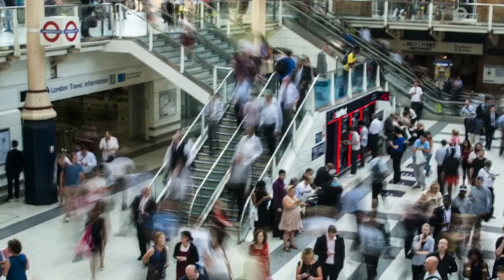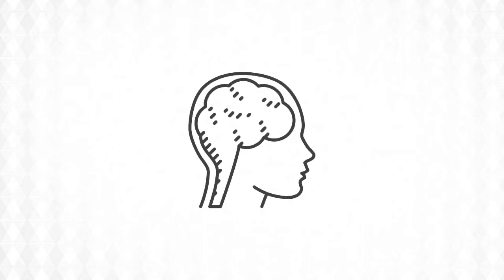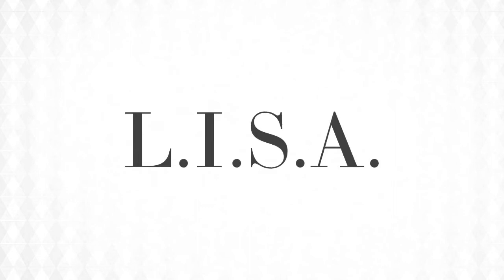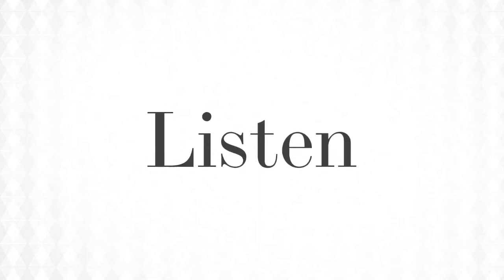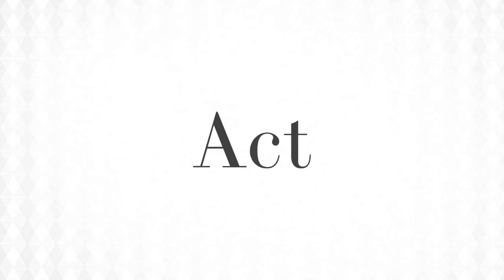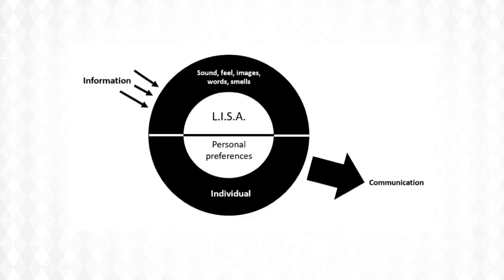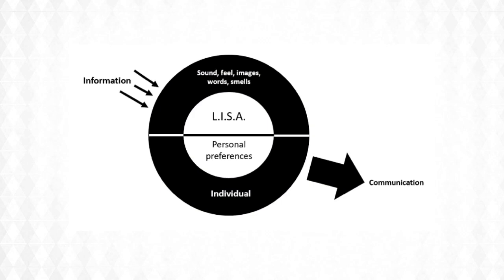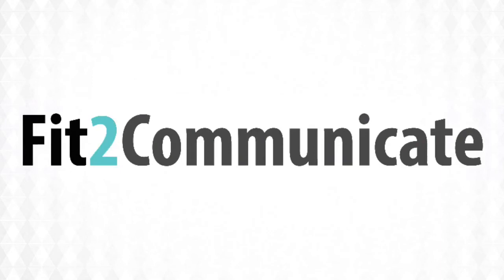The difference between information and communication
At Fit2Communicate we help you to create meaningful communication - not just information.